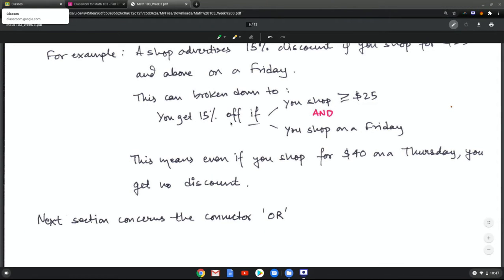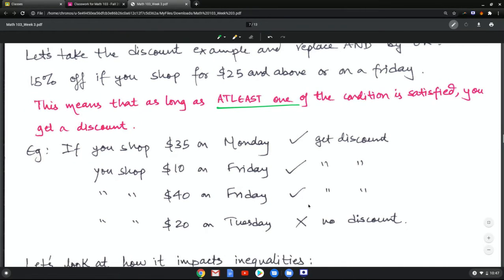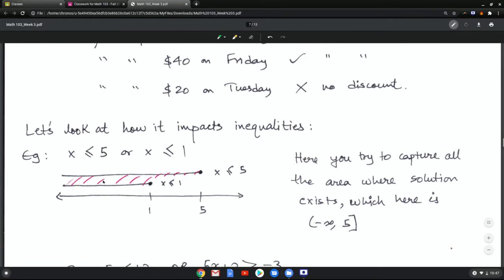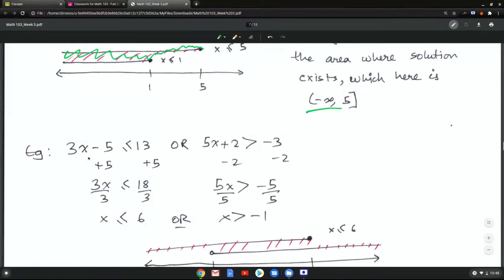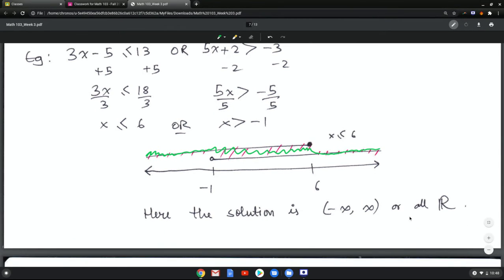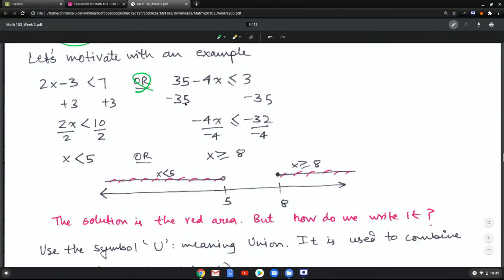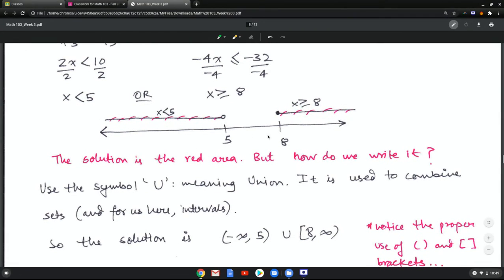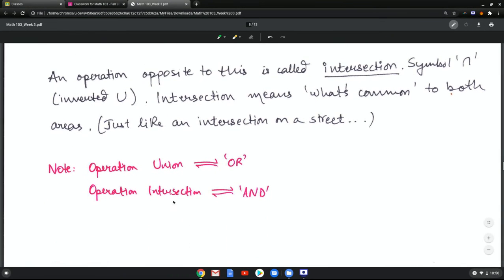103.3.3: Using the 'Or' Connector